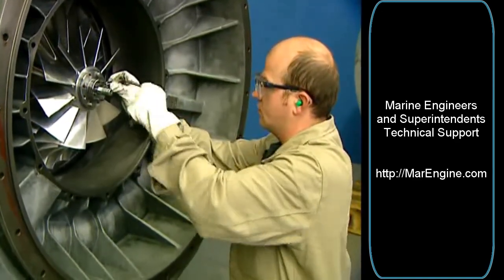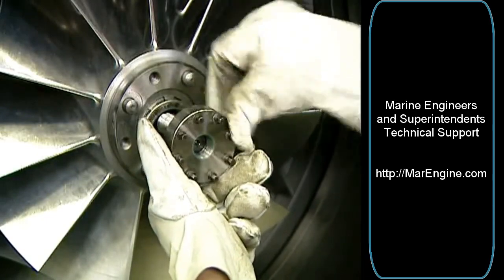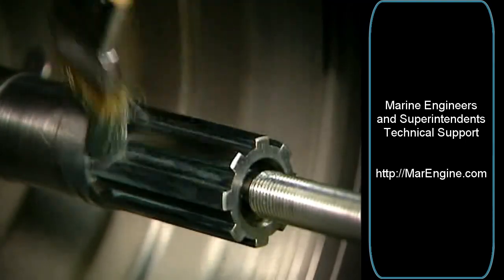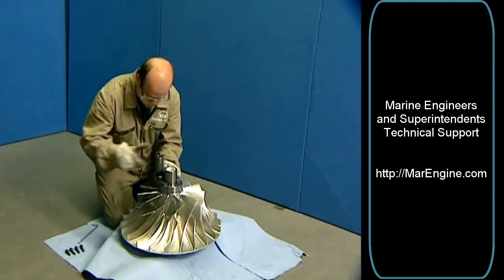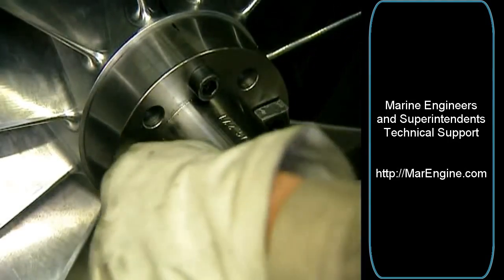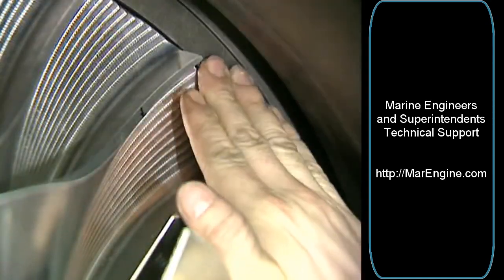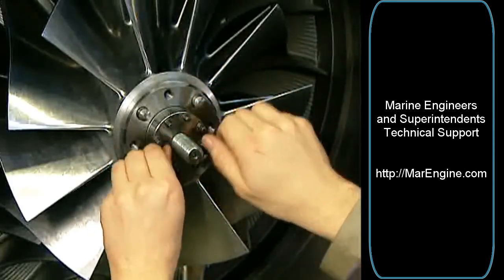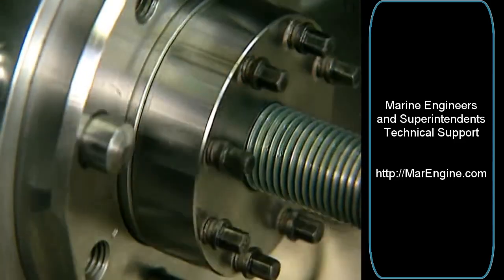MAN TCA Series Turbocharger